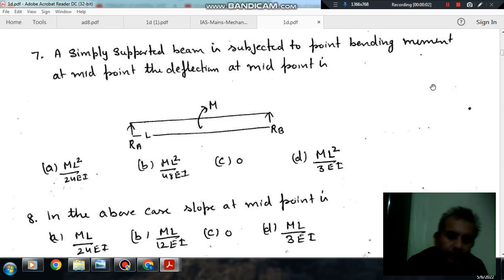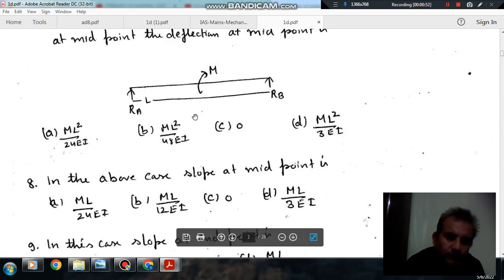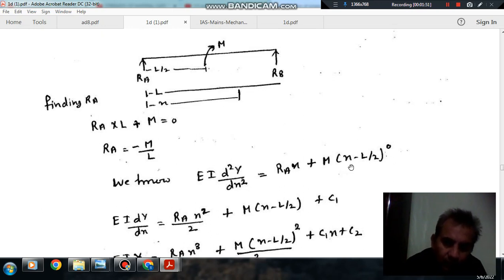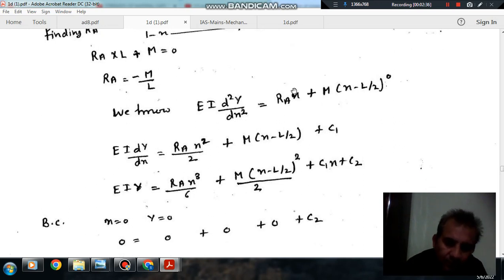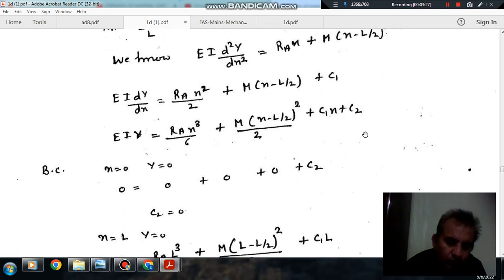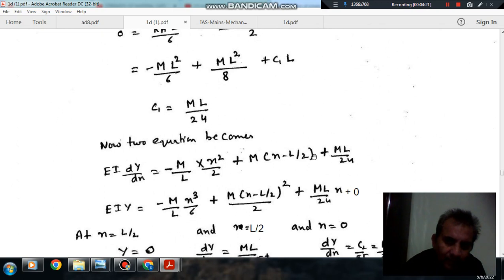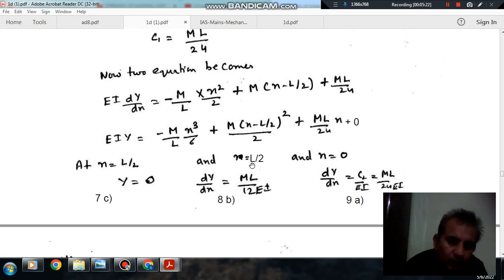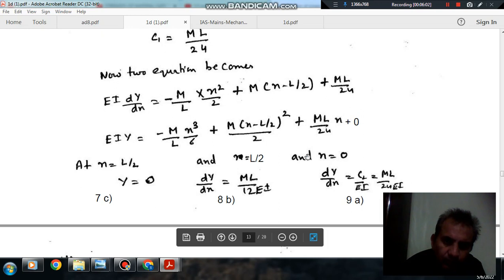Deflection -(7-10) ( Strength of Material Questions)